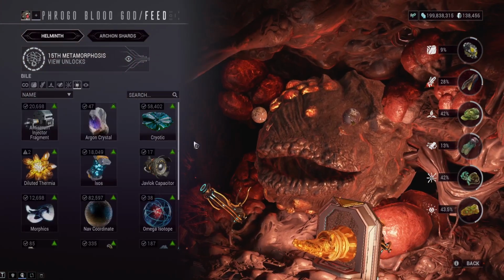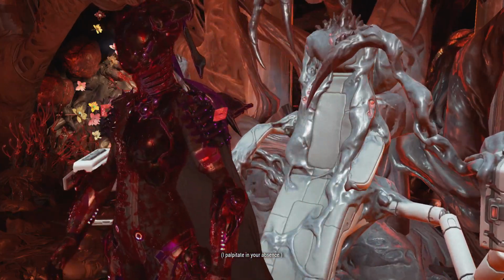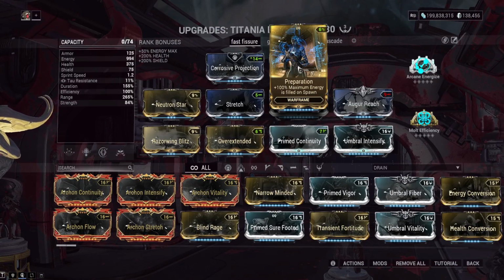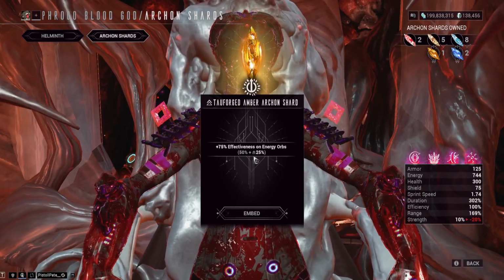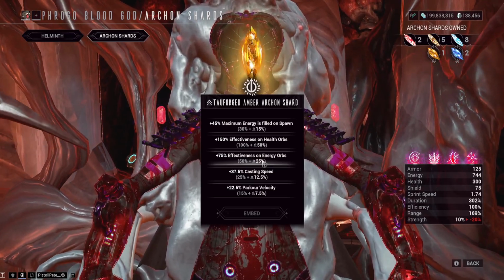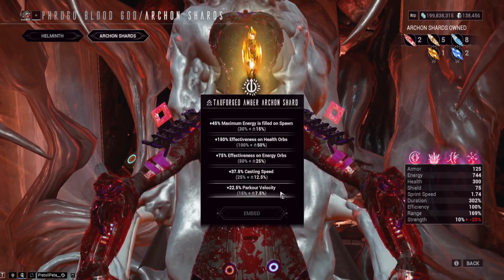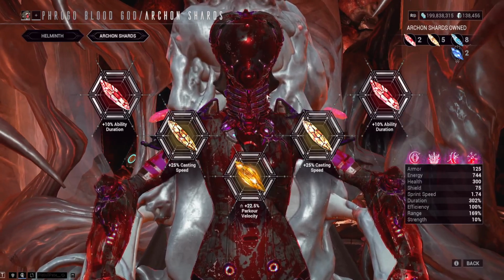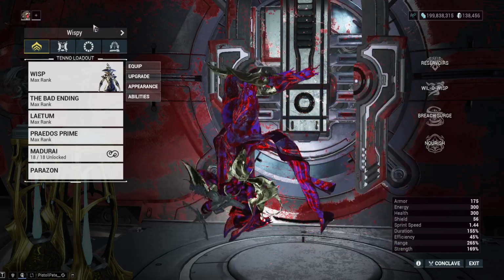[WARFRAME] Amber Archon Shards How To Get + Who To Use Them On Guide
These videos are aimed at new/returning players if you'd like to provide anymore tips in the comments feel free. There will likely be a video for the other shard in the future.